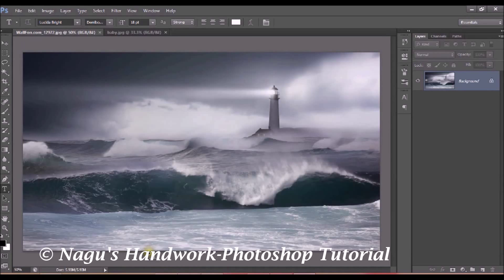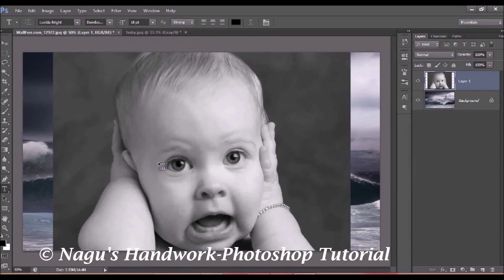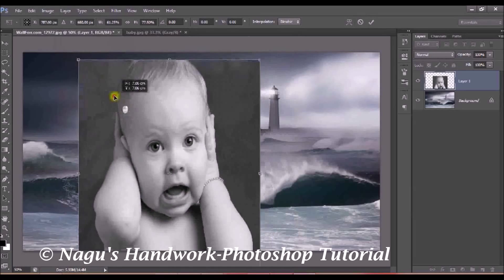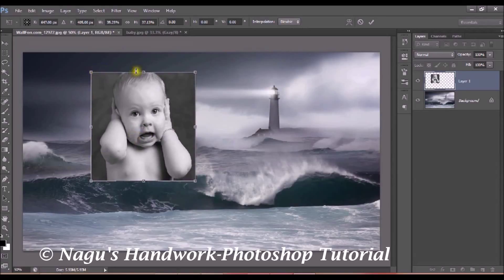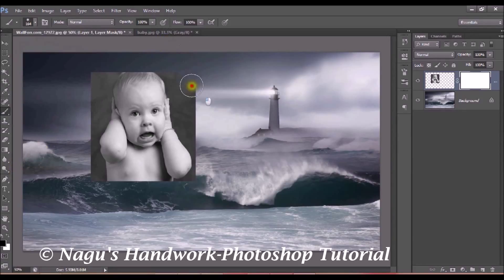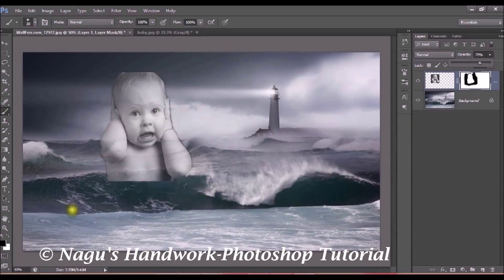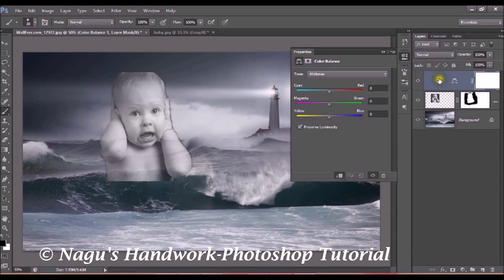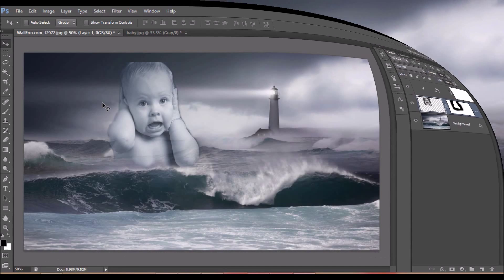How to blend two pictures together-How to combine two pictures using Photoshop By Nagu's Handwork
This video takes you through the process of blending two Images/Pictures together in photoshop.
An easy tutorial that explains how to combine pictures using photoshop CS6.

All content in this video are copyrighted.